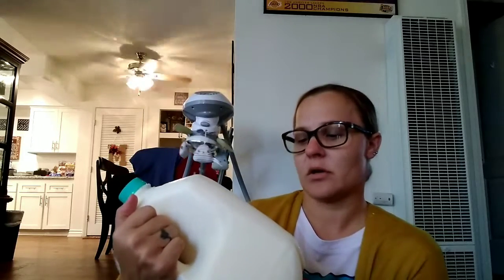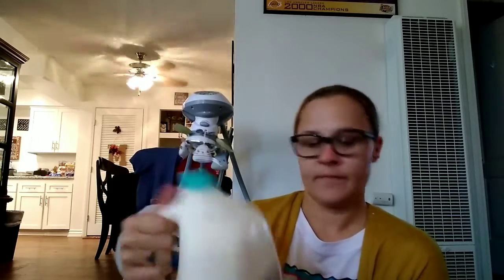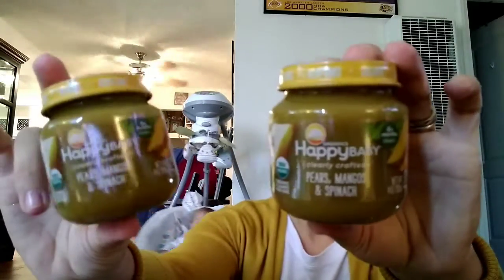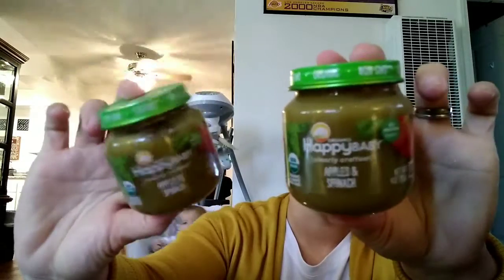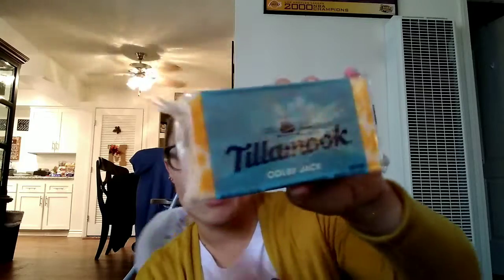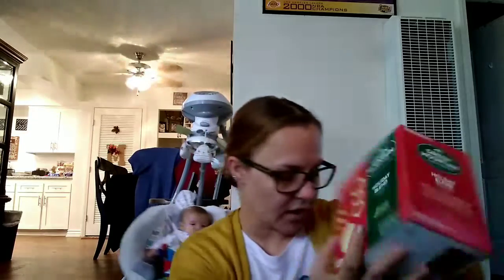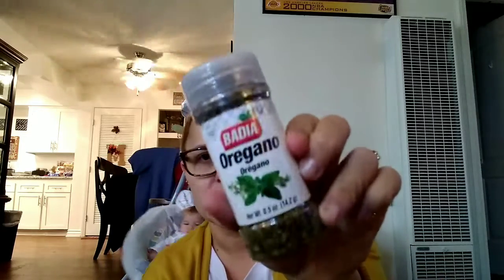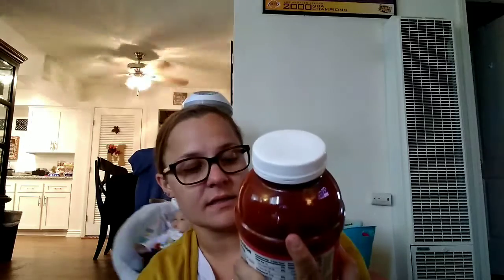Target Grocery Haul/Egg Nog 🎄 !!! 11-15-19